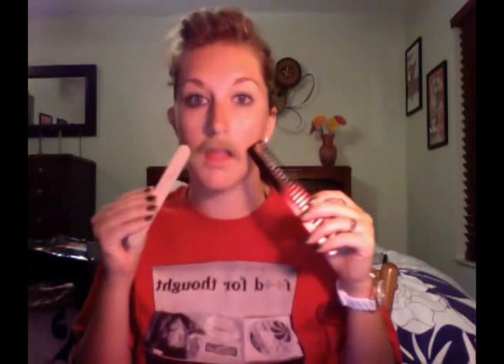How to Apply Crepe Hair Mustache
Tutorial on how to apply crepe hair mustache.

Any other "How to's" you wanna see let me know